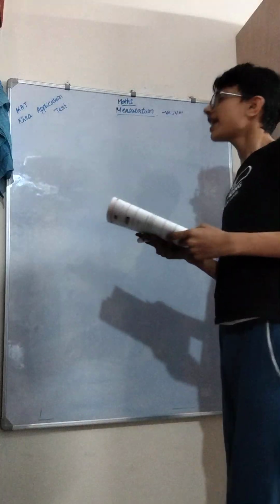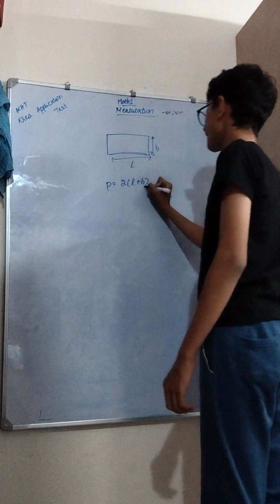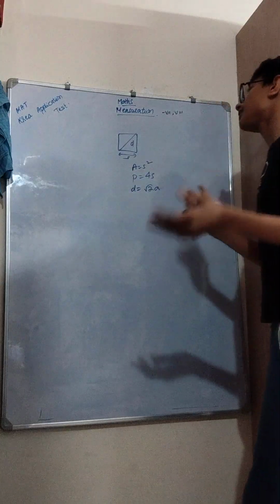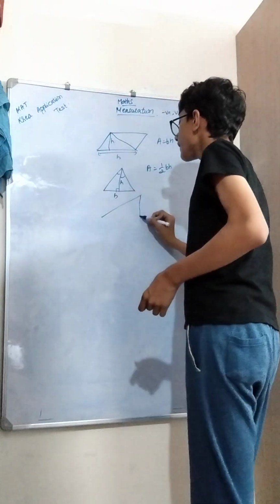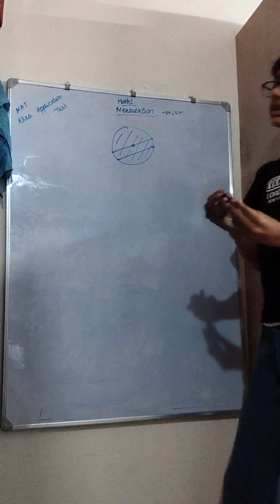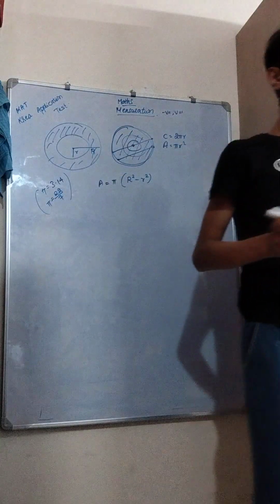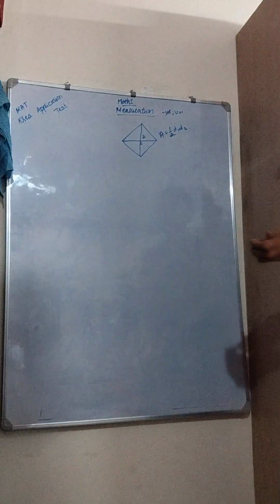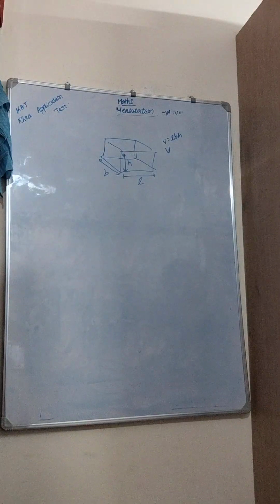KAT MAT exam class 8 Mensuration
iitjeemaths